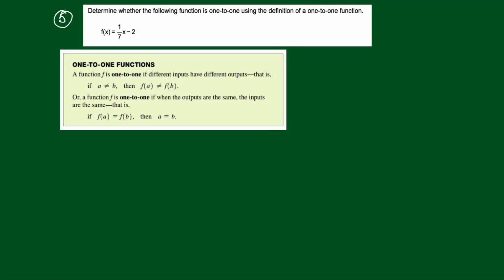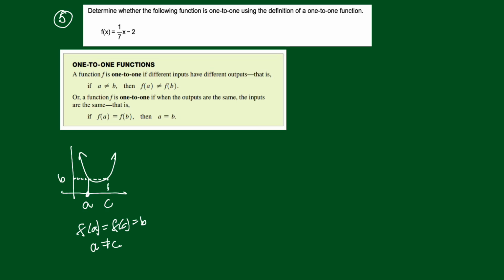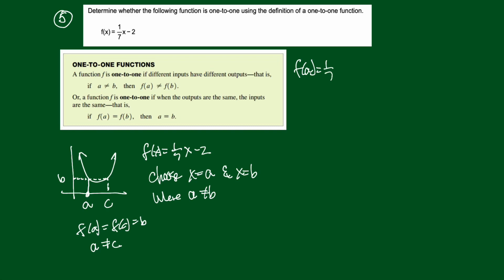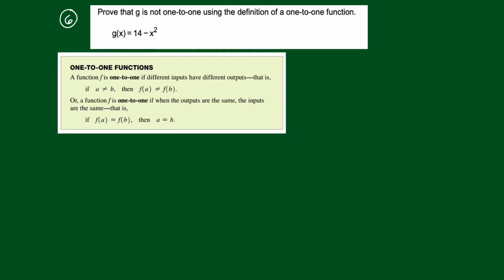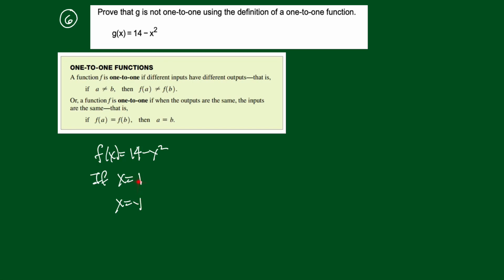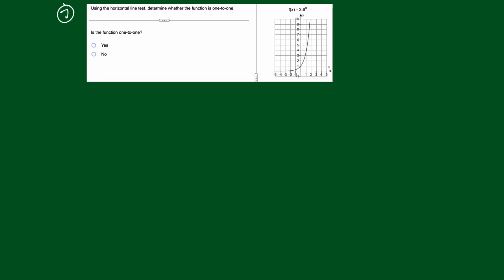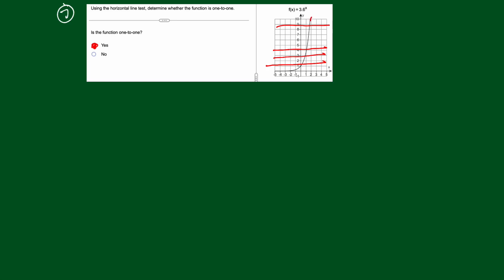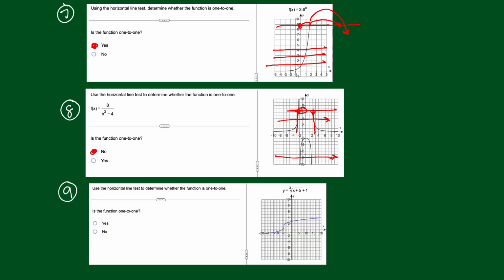30 HW Problems 5-9